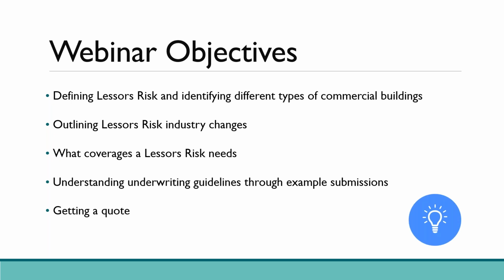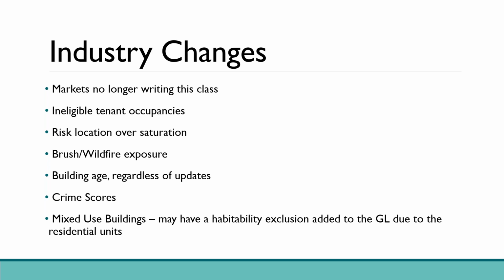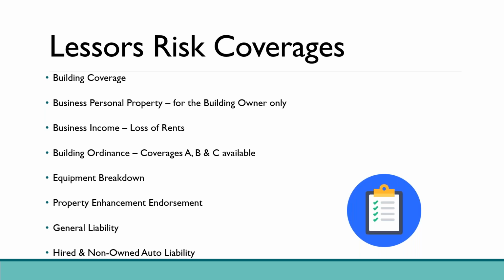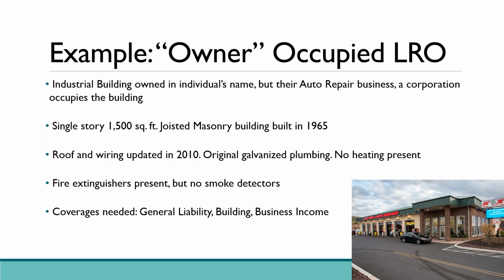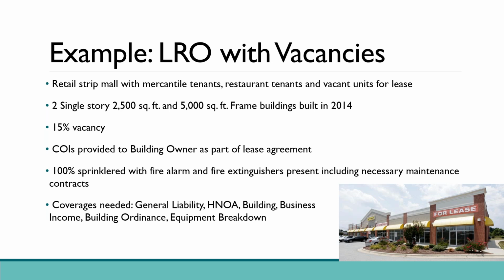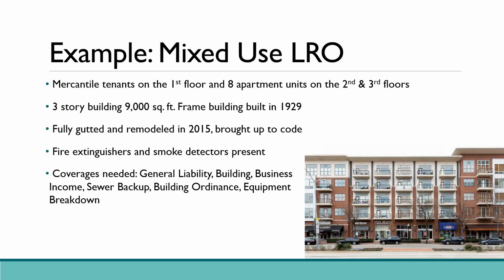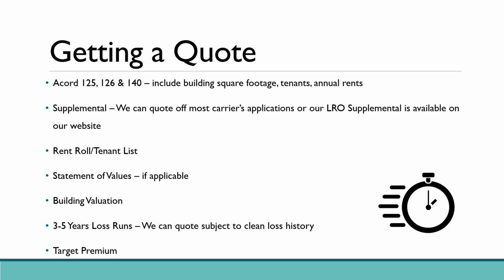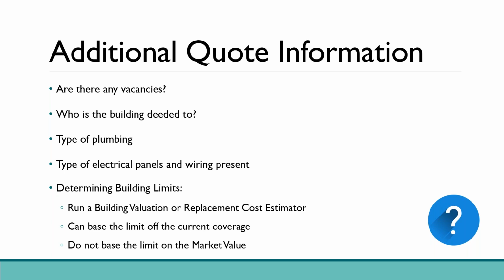Mastering Lessor's Risk Insurance in 2025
Lessor's Risk Only (LRO) Insurance Policy Definition: provides liability and/or property coverage for building owners’ who lease out their entire building; or the building owner occupies a portion of the building and leases out the remainder of the building.

Coverage does not extend to the tenants occupying the building.
Coverage is intended for the entity that the building is deeded to.

Types of Commercial Buildings:

Professional Buildings – medical offices, professional offices, etc.
Industrial Buildings – warehouses, light mfg., garage businesses, etc.
Retail Strip Malls – mercantile businesses, restaurants, etc.
Mixed Use Buildings – occupied by both commercial businesses/offices and residential units

Lessors Risk Coverages:

Building Coverage
Business Personal Property – for the Building Owner only
Business Income – Loss of Rents
Building Ordinance – Coverages A, B & C available
Equipment Breakdown
Property Enhancement Endorsement
General Liability
Hired & Non-Owned Auto Liability

What is Needed to Get a Quote with CID:

Acord 125, 126 & 140 – include building square footage, tenants, annual rents
Rent Roll/Tenant List
Statement of Values – if applicable
Building Valuation
3-5 Years Loss Runs – We can quote subject to clean loss history
Target Premium

Additional Quote Information:

Are there any vacancies?
Who is the building deeded to?
Type of plumbing
Type of electrical panels and wiring present
Determining Building Limits:
Run a Building Valuation or Replacement Cost Estimator
Can base the limit off the current coverage
Do not base the limit on the Market Value